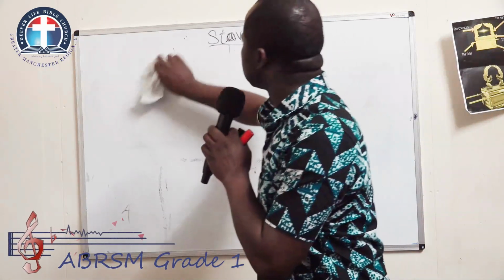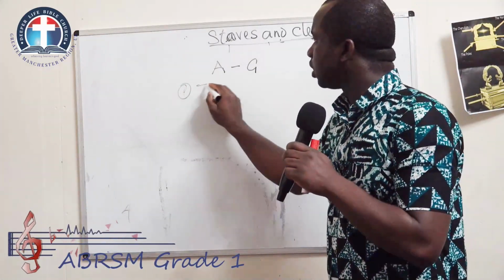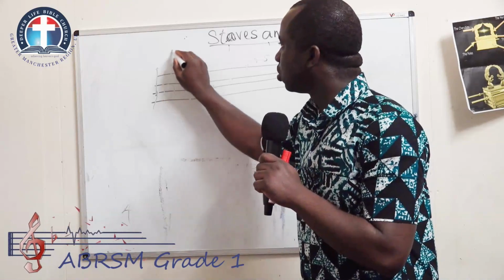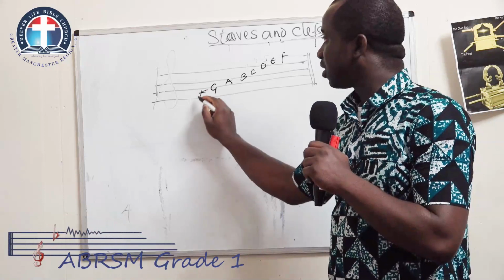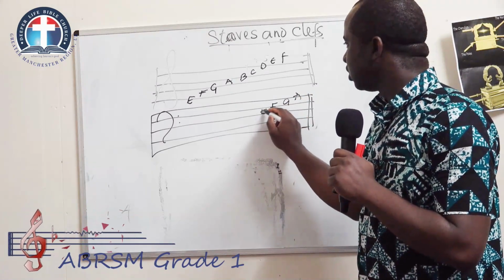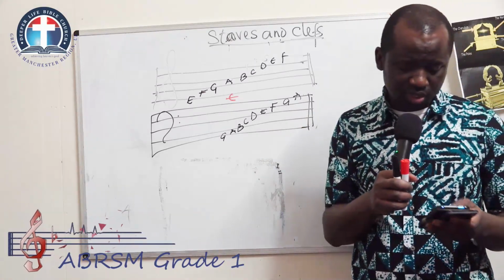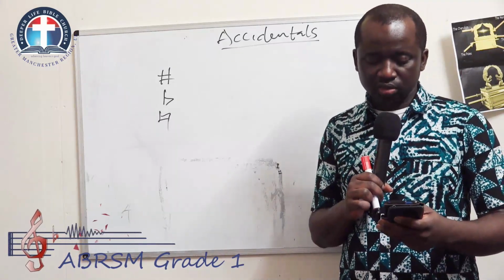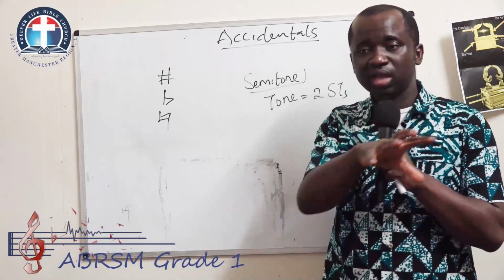PART 3 of 5 || ABRSM Grade 1 Music Theory Revision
This Part revises Topics 8 - 11 of the ABRSM Grade I Music Theory.